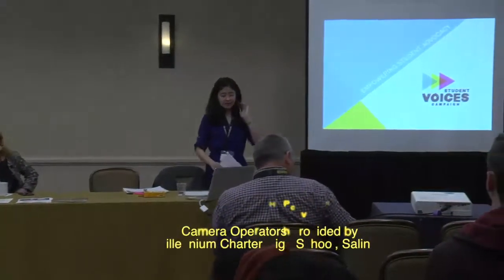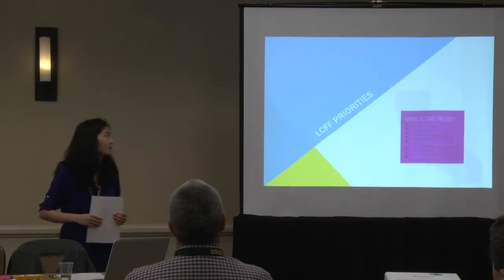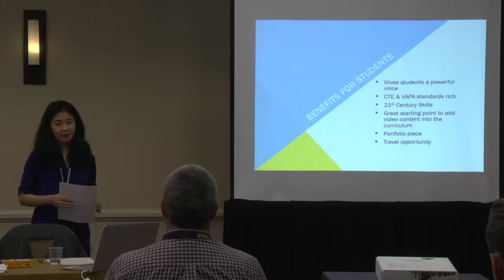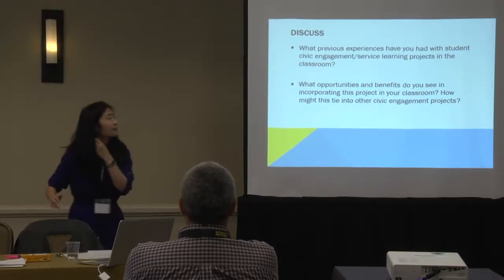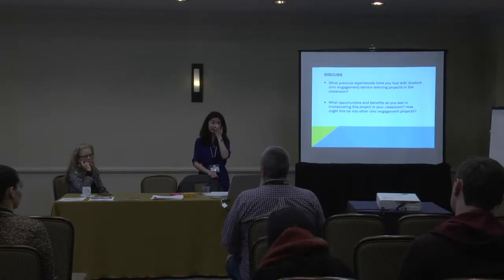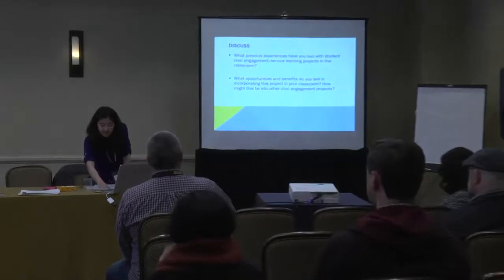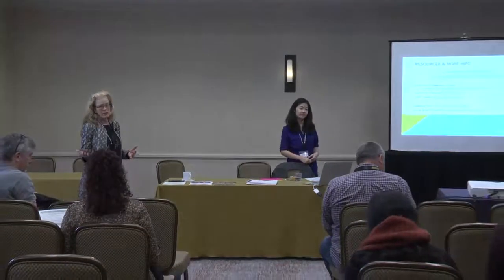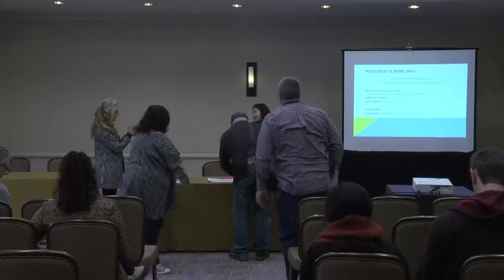AME Student Voices Campaign-Melissa Njoo, Program Coordinator CAAE